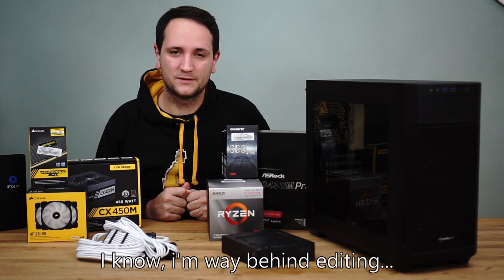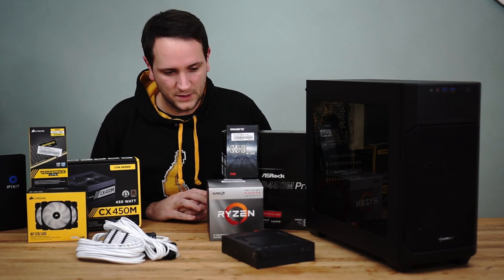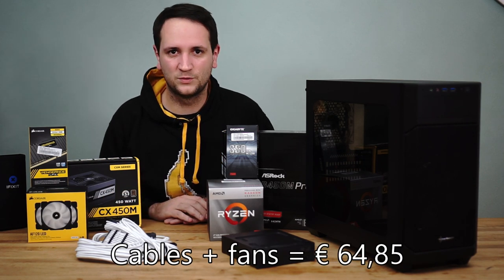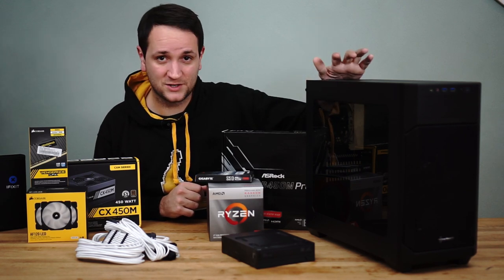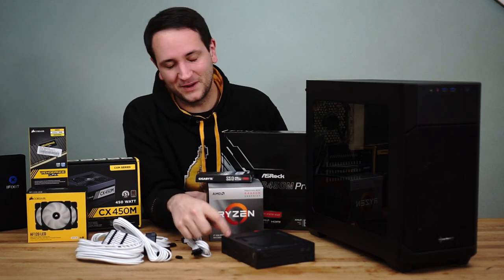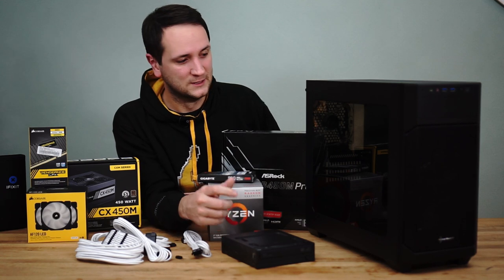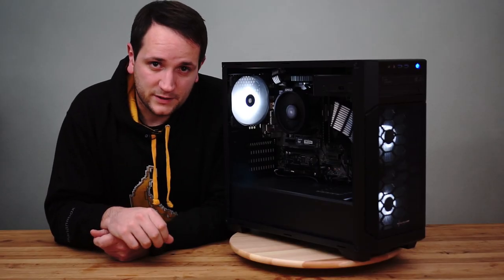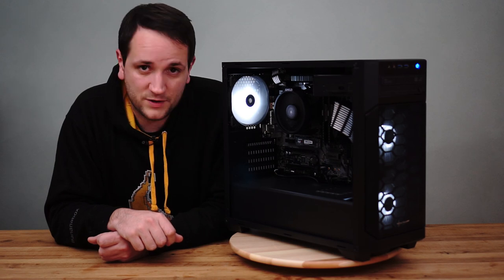My Grandma her new GAMING PC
This video was made in 2019 after blackfriday, i build a pc for my grandma. her pc was old and not working anymore, due to blackfriday i got some great deals and build a great pc for under 500,-. She likes to "game" on her pc, games like FB games and card games.

Parts:
(CPU) AMD Ryzen 5 3400G
(Case) Sharkoon V1000 (Window)
(PSU) Corsair CX450M
(SSD) Gigabyte 256GB
(Motherboard) ASRock B450M Pro4
(Memory) Corsair Vengeance 8GB

Used music:
Extreme Energy - Rock Music